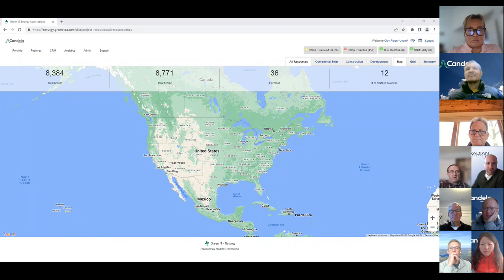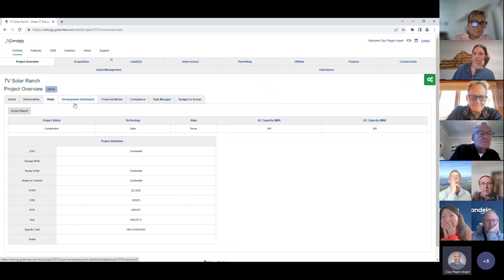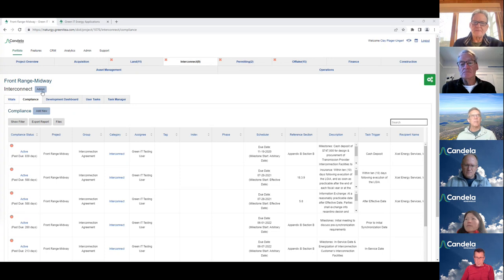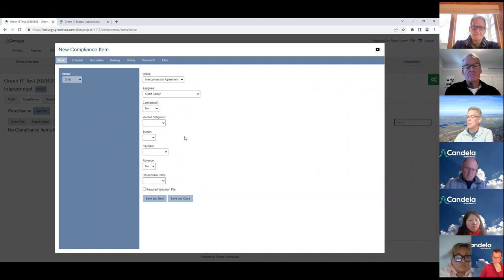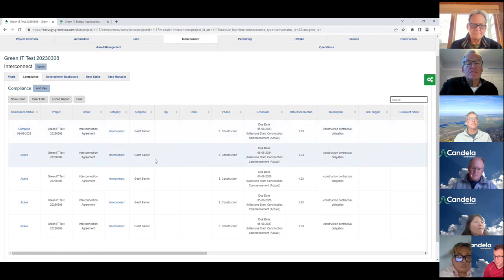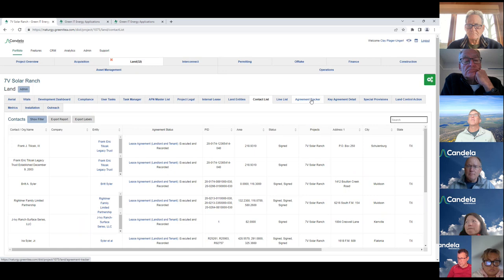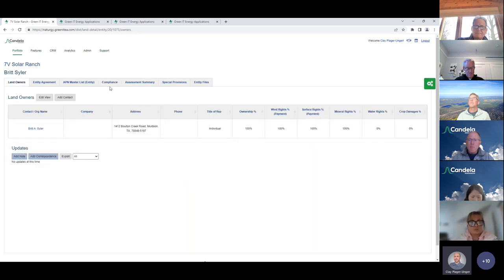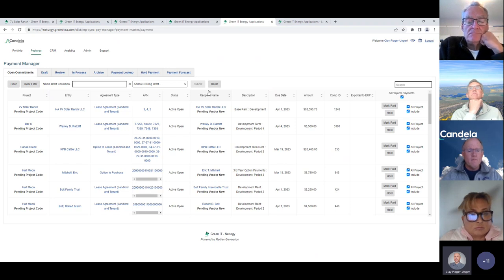Radian Candela Introduction to Green IT 101 Training Session 20230308